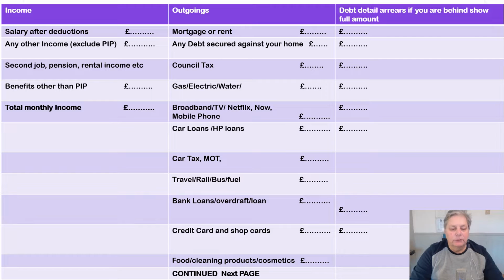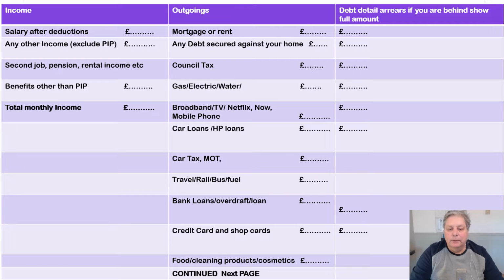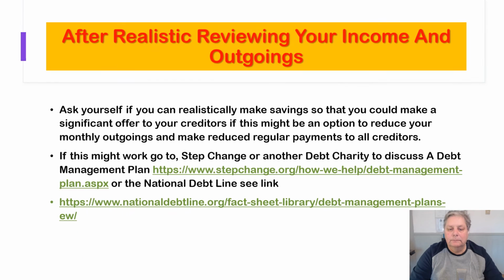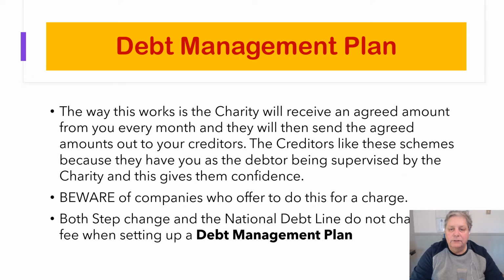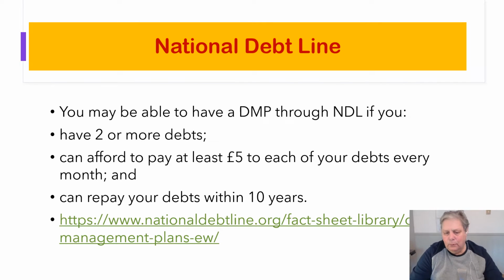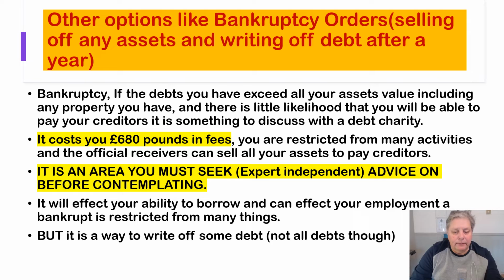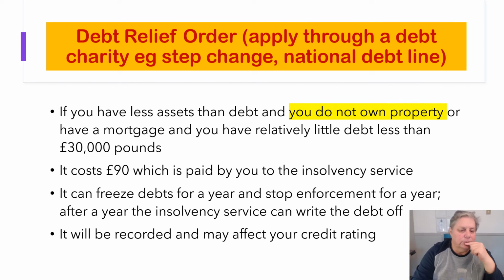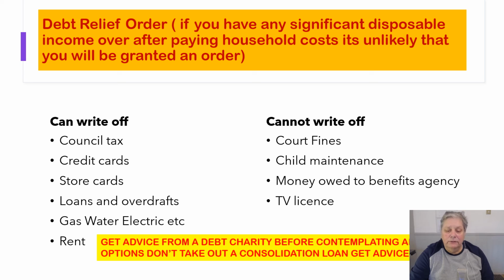DEBT RELIEF OPTIONS LECTURE 2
Bankruptcy, Debt Management Orders, Debt Management Plans
Advice available, debt relief,